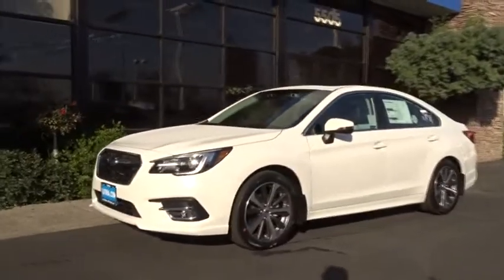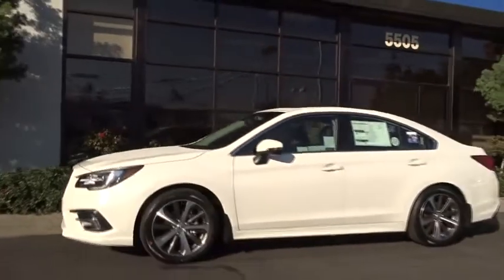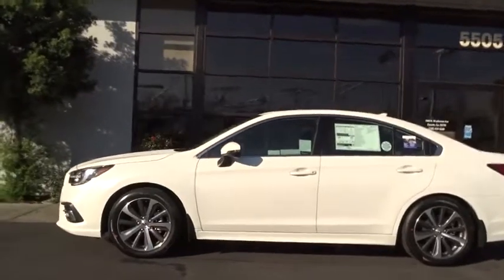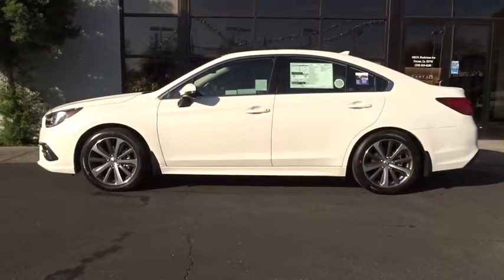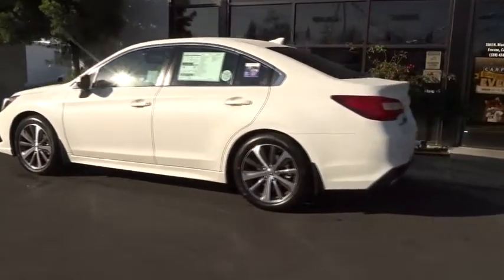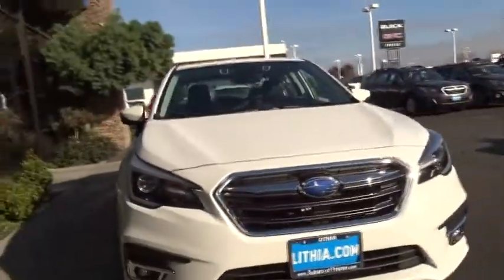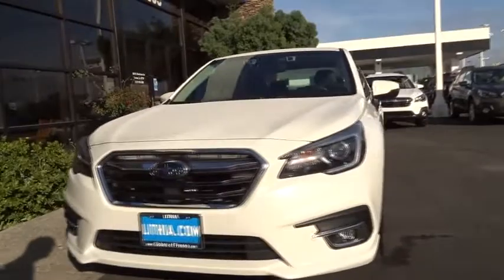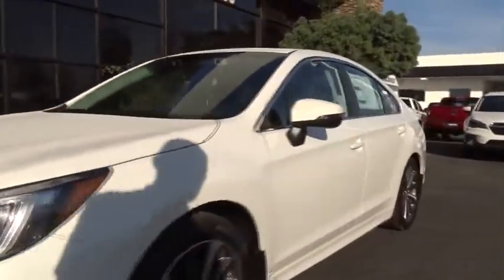2019 Subaru Legacy Fresno, Bakersfield, Stockton, Sacramento, Central CA K3022472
2019 Subaru Legacy
2019 Subaru Legacy 2.5i Limited - Stock#: K3022472 - VIN#: 4S3BNAN68K3022472

Heated Leather Seats All Wheel Drive Heated Rear Seat Alloy Wheels. FUEL EFFICIENT 34 MPG Hwy/25 MPG City! Limited trim. Warranty 5 yrs/60k Miles - Drivetrain Warranty; SEE MORE! KEY FEATURES INCLUDE: Leather Seats Heated Driver Seat Heated Rear Seat MP3 Player All Wheel Drive Onboard Communications System Aluminum Wheels Keyless Entry Remote Trunk Release Steering Wheel Controls. EXPERTS ARE SAYING: Great Gas Mileage: 34 MPG Hwy. Fuel economy calculations based on original manufacturer data for trim engine configuration. Please confirm the accuracy of the included equipment by calling us prior to purchase.